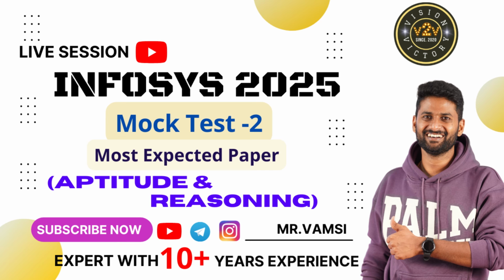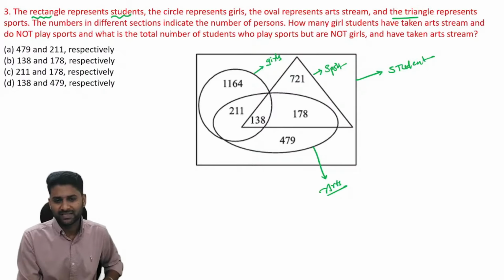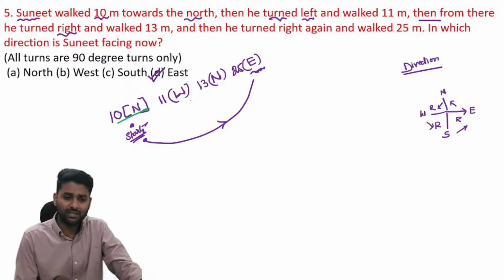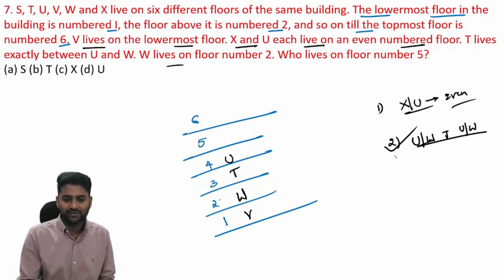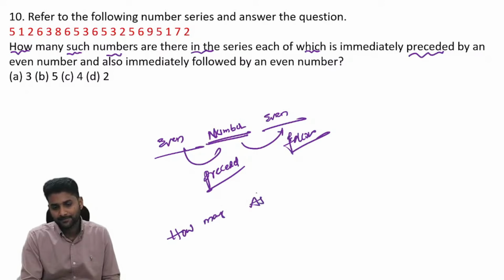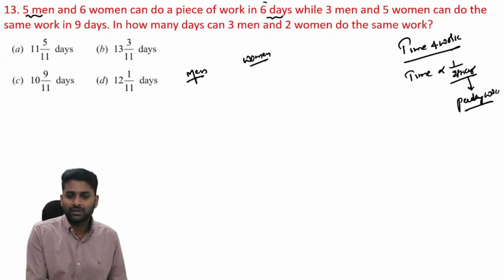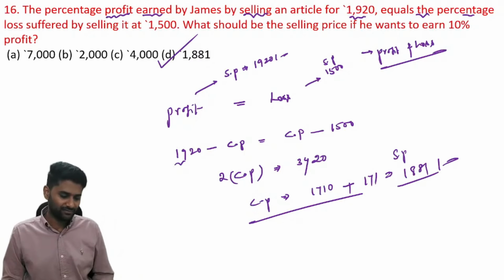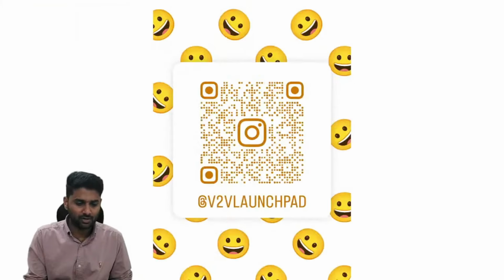INFOSYS 2025 Mock Test - 2 | Most Expected Aptitude & Reasoning Question for Placement |LIVE Session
Cracking Infosys 2025 just got easier! 🚀

Join Mr. Vamsi (Expert with 10+ Years Experience from Vision 2 Victory) for this essential LIVE MOCK TEST designed specifically for the Infosys 2025 Placement Exam. This is Mock Test - 2 in our series, covering the Most Expected Questions from the Aptitude and Reasoning sections.

Don't just watch—solve with us in real-time to check your preparation level and master the high-scoring topics.

What you will get in this LIVE session:

Most Expected Questions: Practice problems that closely match the latest Infosys exam pattern for 2025.

Aptitude & Reasoning Focus: Complete coverage of key topics like Time & Work, Cryptarithmetic, Syllogisms, Data Interpretation, and more.

Time-Saving Tricks: Learn shortcuts and expert strategies to solve complex problems quickly and accurately.

Live Q&A: Get your doubts cleared instantly by the expert.

Why Choose Vision 2 Victory for Infosys Prep?
Our comprehensive sessions are designed to help you secure your dream job.

All the best for your Infosys Placement! 👍

TCS hiring
tcs hiring
software hiring
jobs freshers
fresher hiring
freshers hiring
Hiring freshers
STEP internship
product company
summer internship
off campus